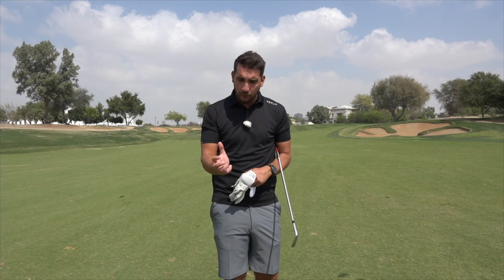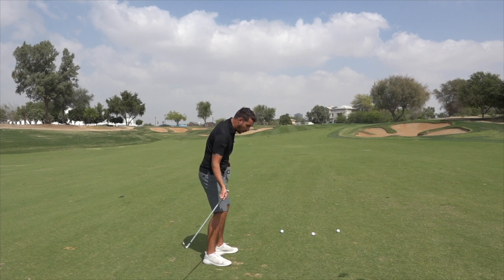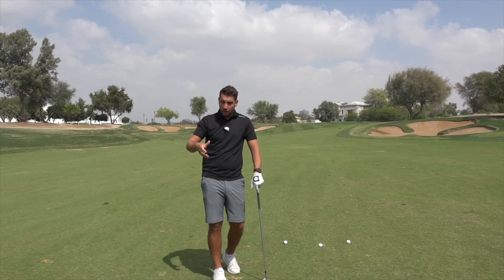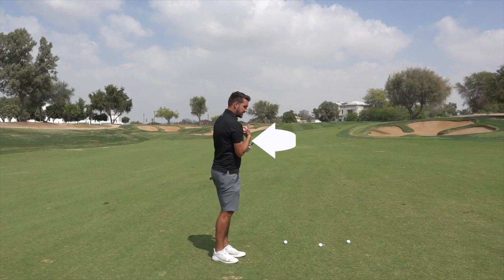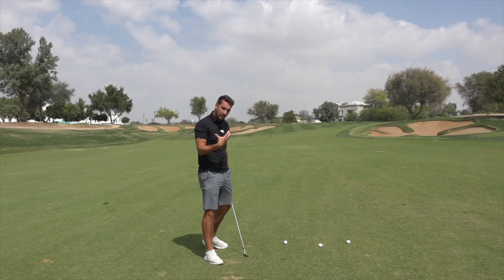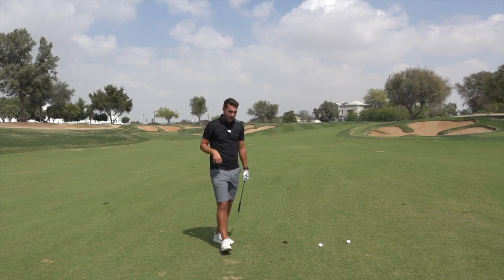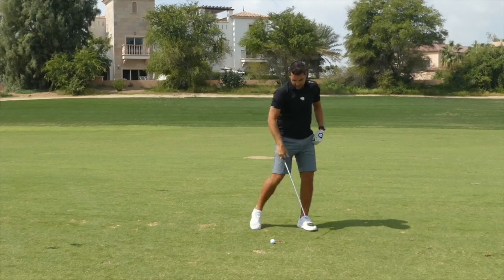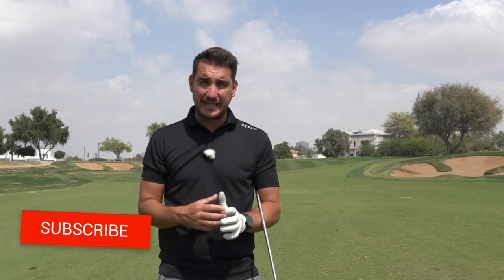IS YOUR GOLF SWING TOO FLAT | Golf Swing Tips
►Is your golf swing too shallow and affecting the quality of your ball striking? This video will give you 3 drills to rectify your swing path .

Happy golfing ⛳⛳